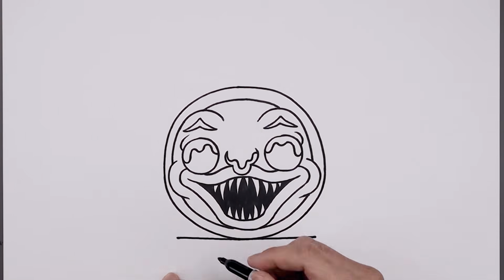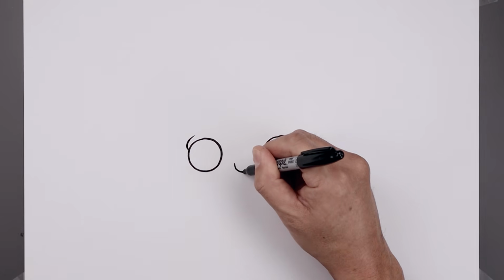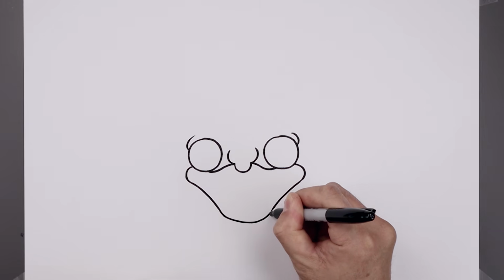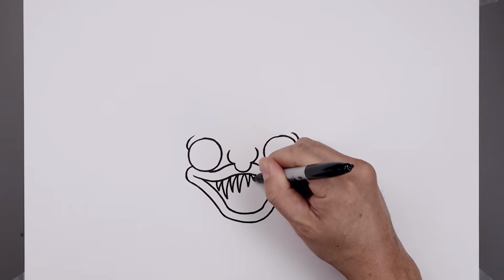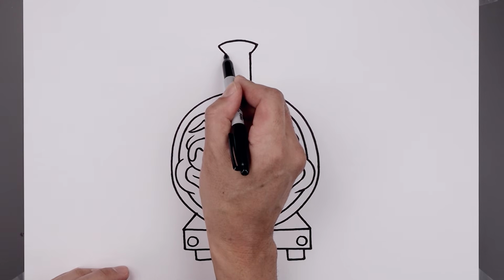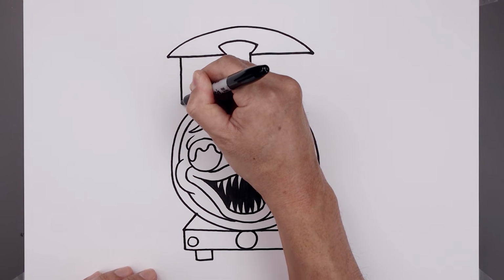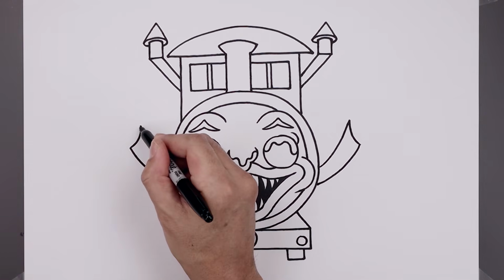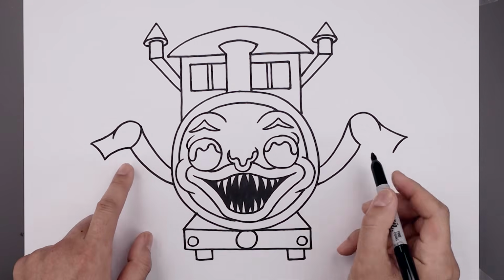How To Draw Choo Choo Charles